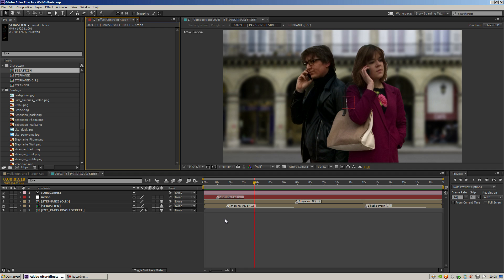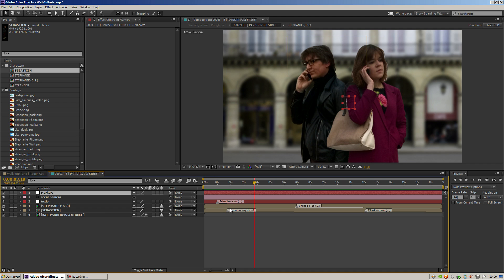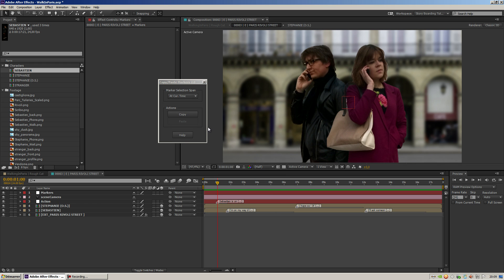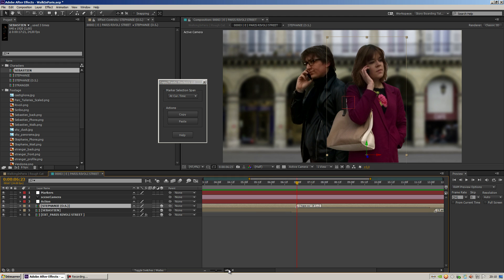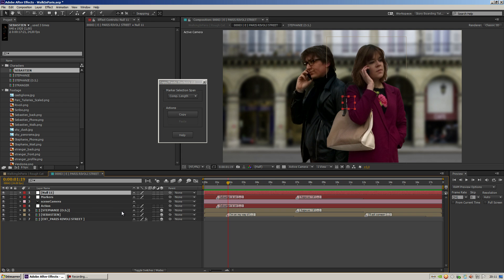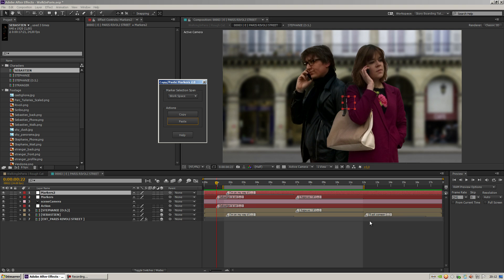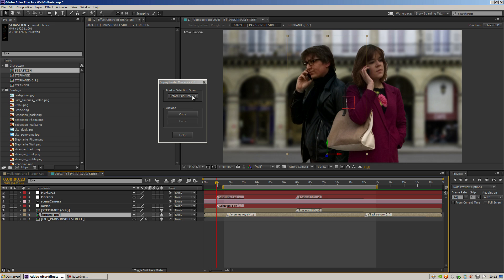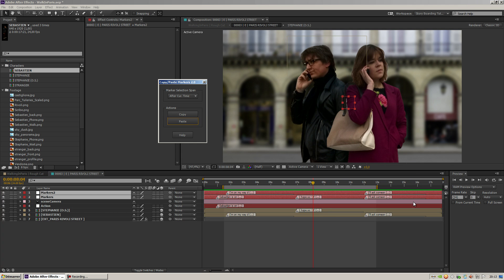Copy Paste Markers 2 for After Effects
Allows you to copy one or more markers and paste them on any other layer.  After Effects does not allow copy/pasting markers in their UI, so this script is here to help.